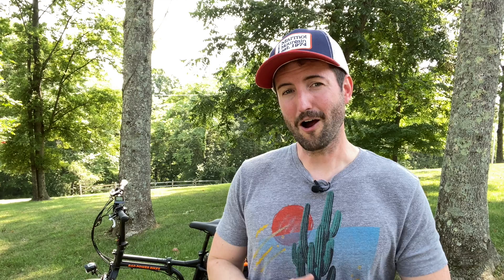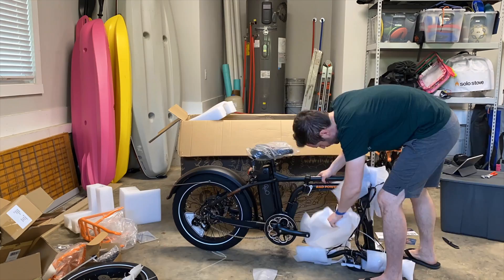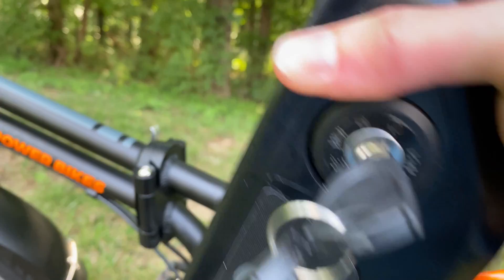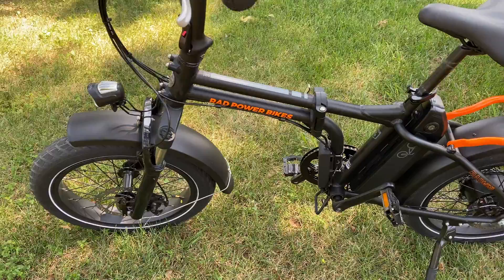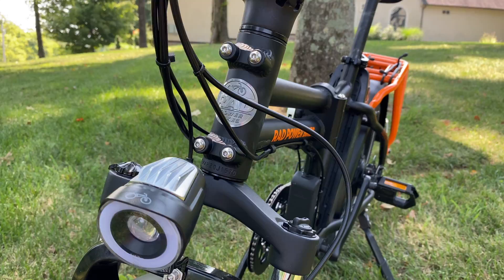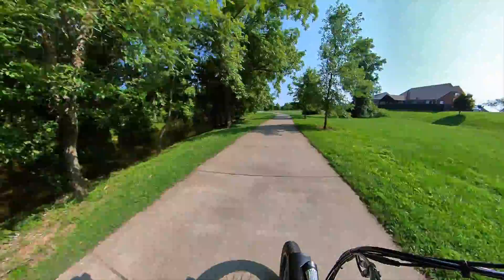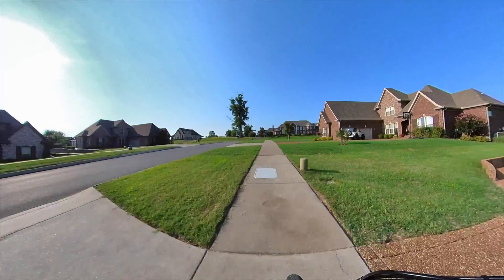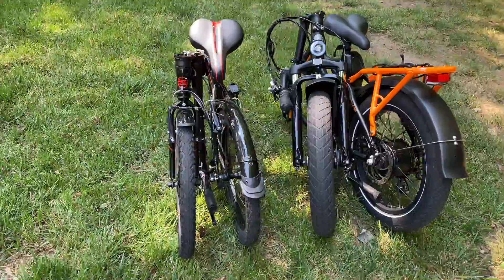Rad Mini 4 Review: The Best Electric Bike for Camping and Adventures?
Are you in the market for an ebike? We spent the last few months checking out the Rad Mini 4 from Rad Power Bikes, and if you're looking for a compact and affordable ebike, this might be the perfect bike for you.

0:00 Introduction
0:24 Why an E-Bike?
0:46 Why the Rad Mini 4?
1:41 Unboxing and Assembly
3:18 Tour of the Rad Mini 4
7:55 What's It Like to Ride the Rad Mini 4?
10:52 Portability
11:50 Preventing Theft
13:13 What Are the Downsides?
15:17 Conclusion